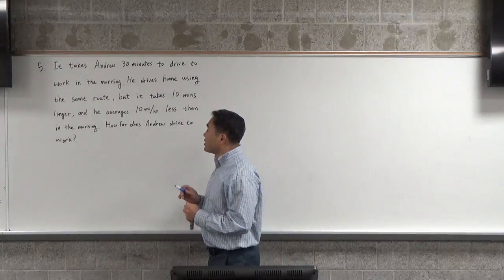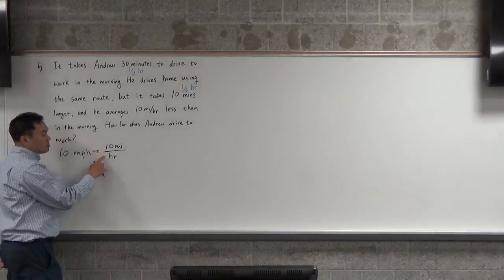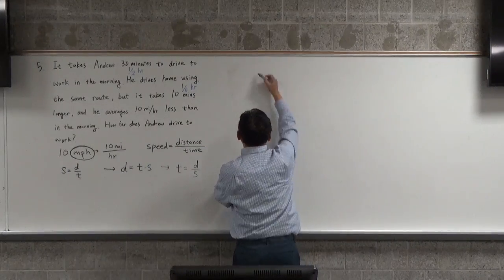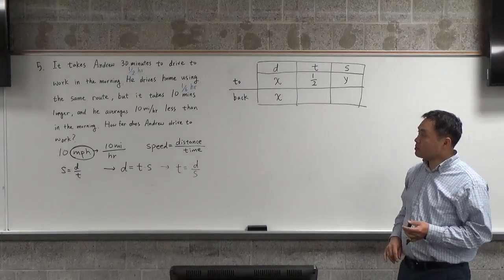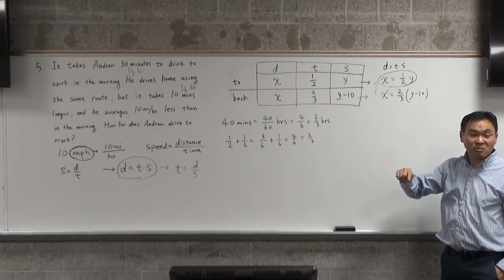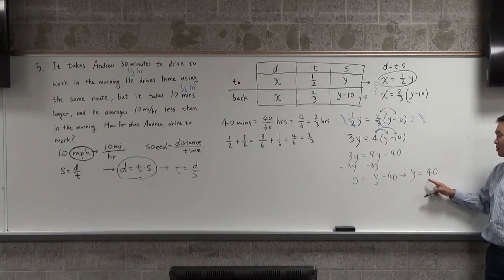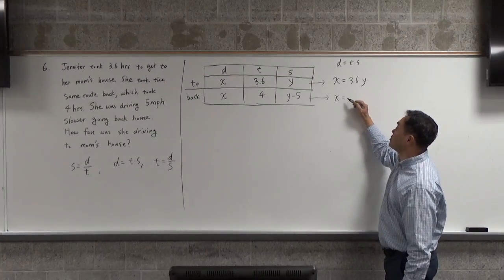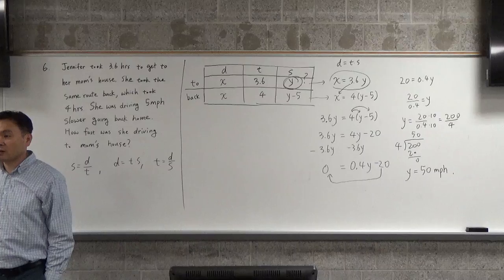Distance Time Speed : Word Problems